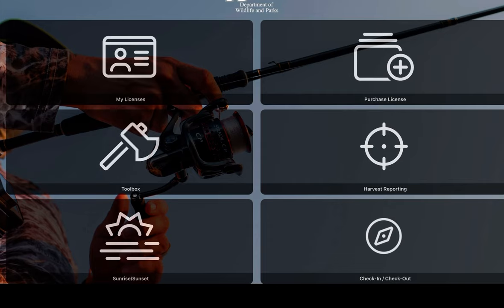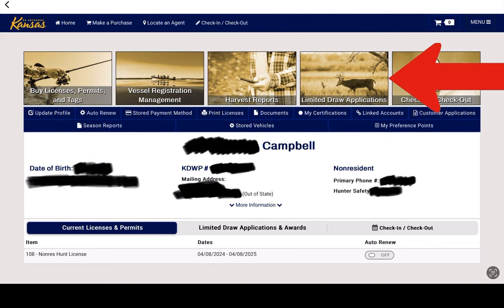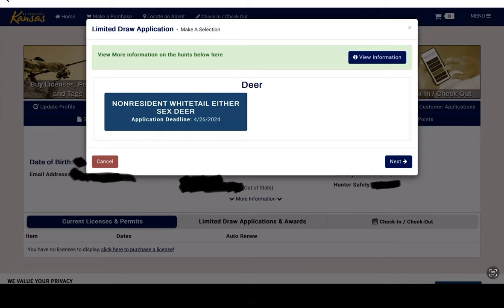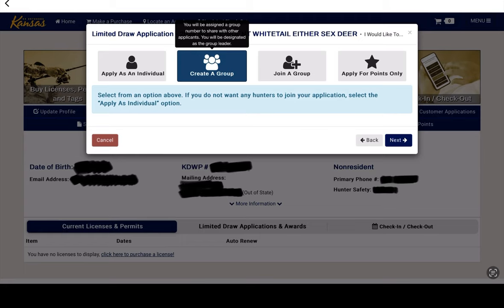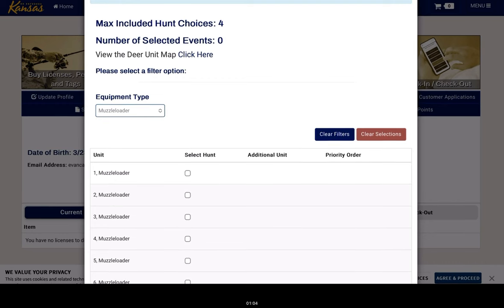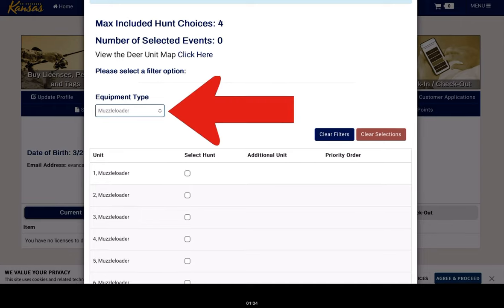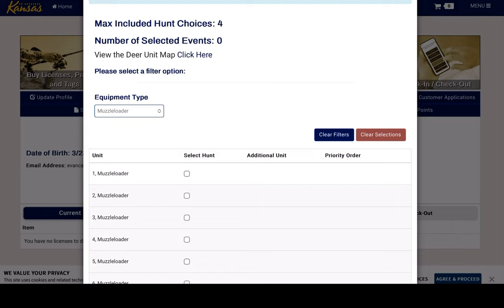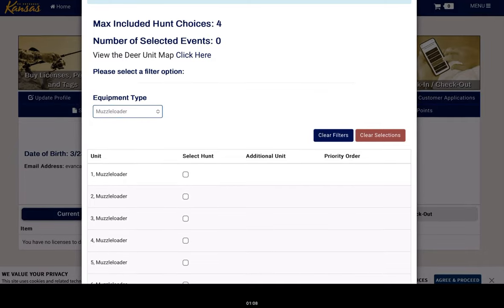Kansas 2024 Nonresident DEER Application STEP by STEP with SCREENSHOTS!!!!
This is an instructional video on how to apply in the 2024 Kansas nonresident deer application. I have made this video to help everyone of all skill levels in applying for tags in other states. I have provided screen shots of the application process.